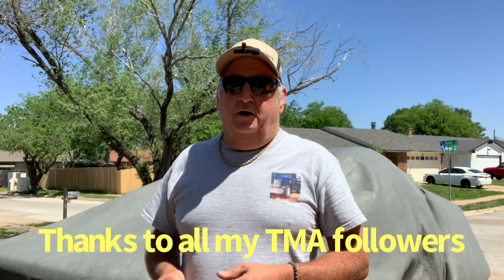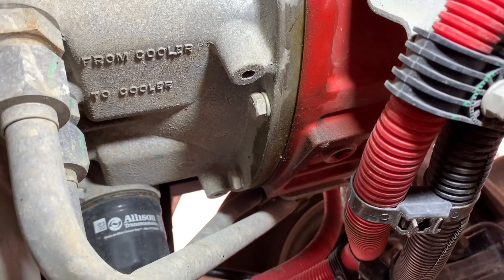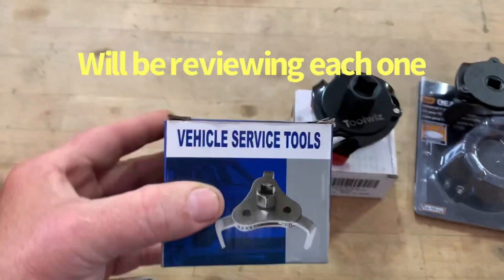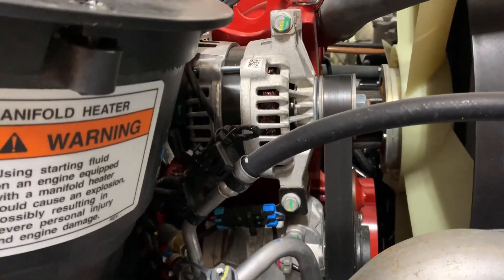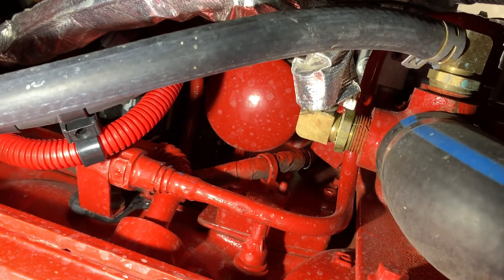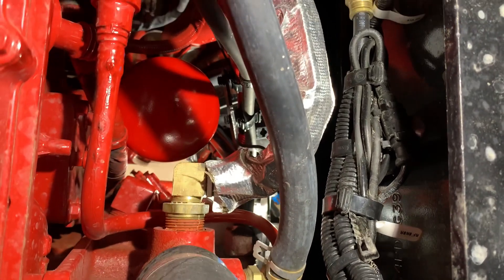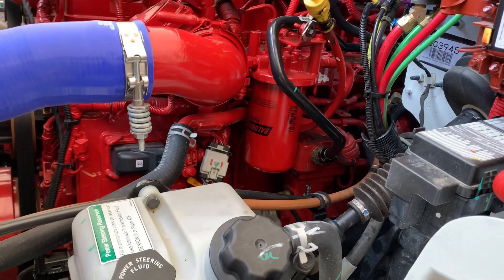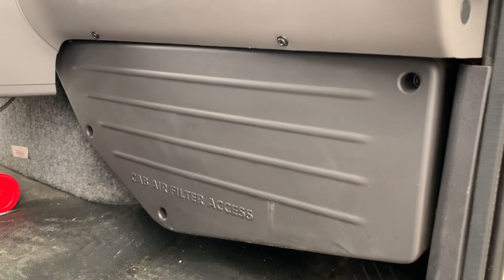For the TMA followers(edited), check this out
It's not our Hino, hope it holds up.. Still a little early to tell, Although we had to fix some issues before sending it out.. 'I do a video on the other one soon..
Check out the link below for some updates on how the trucks are holding up later on.
Bubba
Edit version same video

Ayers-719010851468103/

Fan mail:
Bubba Ayers
6437 Sunset Road
North Richland Hills, Texas 76182